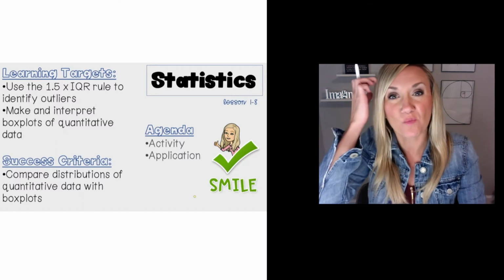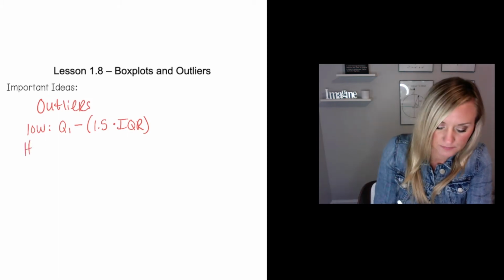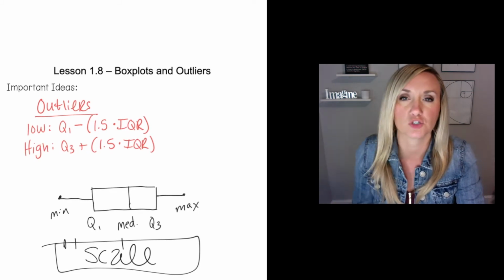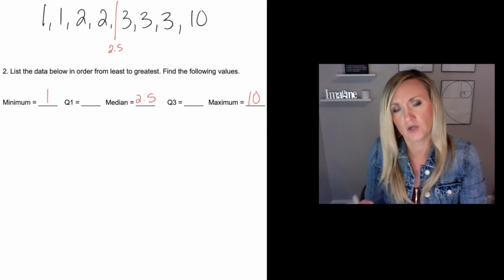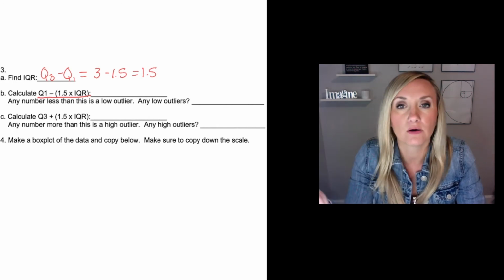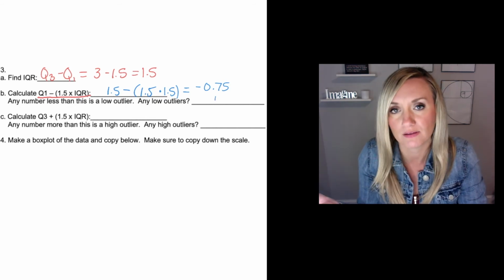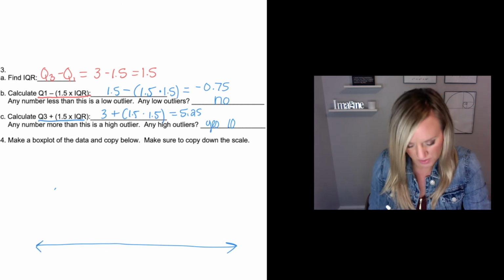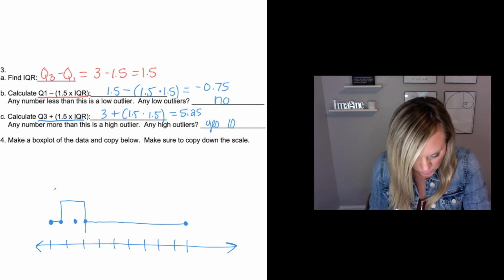Stats Lesson 1-8